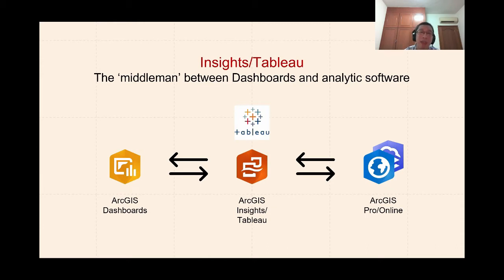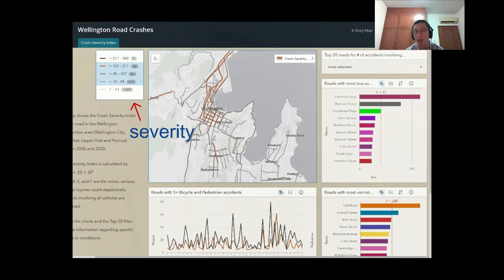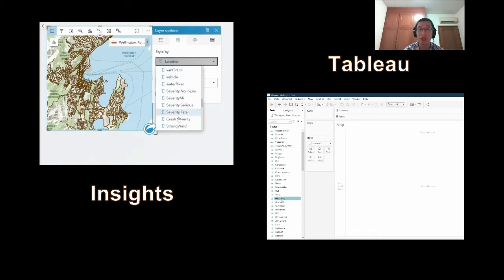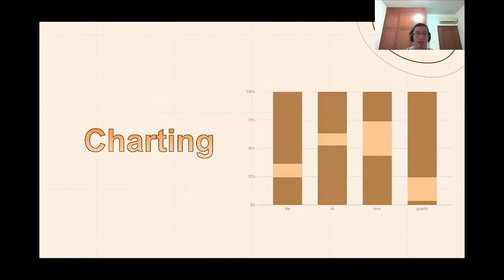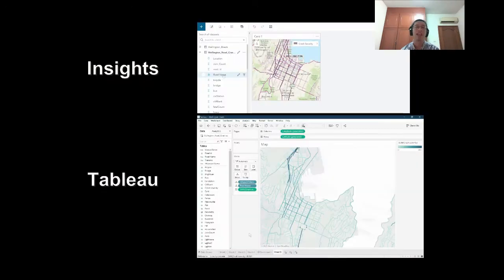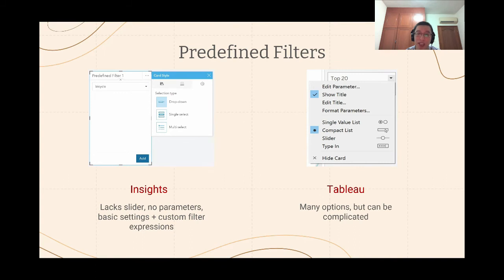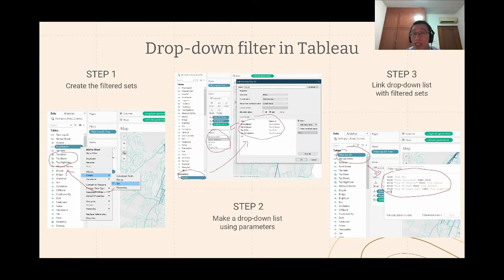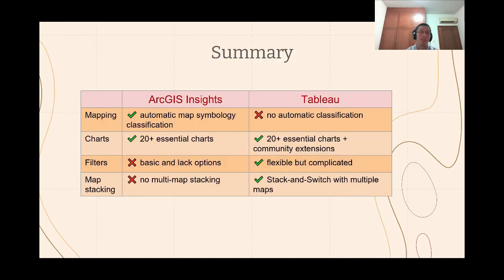2021 NZEUG VRUC - ArcGIS Insights vs Tableau; which one to use for my visualization - Jinge Li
In this talk we will compare the visualization creation capabilities of Tableau and ArcGIS Insights, by demonstrating their workflows when used to create the same project - a visualization that shows crash severity for each road in Wellington region. We hope that our demonstration can help potential users to decide which one to use for their own project.